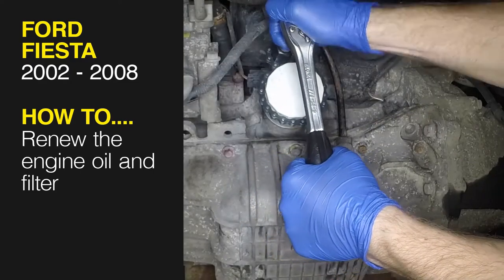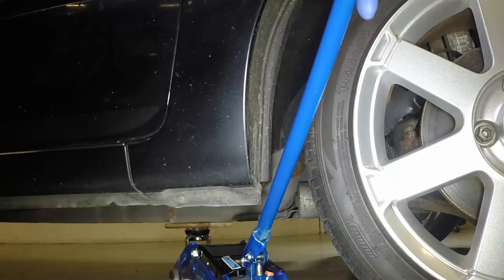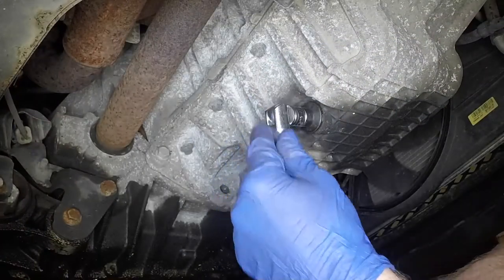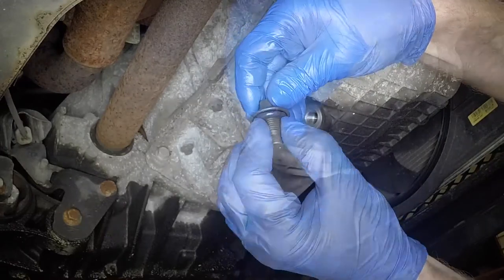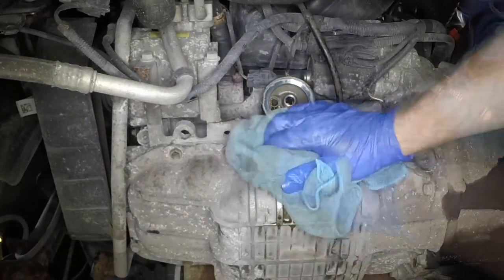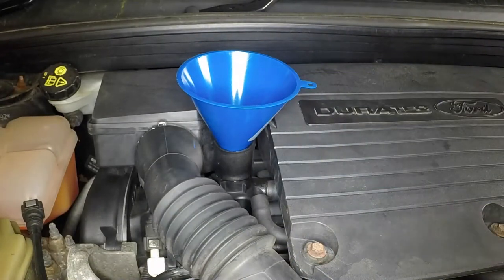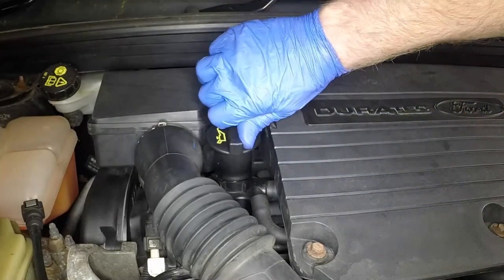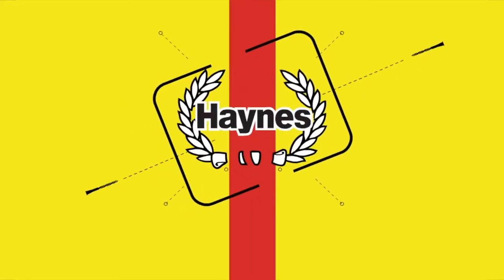How to Renew the engine oil and filter on the Ford Fiesta 2002 to 2008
Do you need to Renew the engine oil and filter the Ford Fiesta 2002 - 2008 but don't know where to start? This video tutorial shows you step-by-step how to do it!

Our Ford Fiesta manual covers petrol and diesel engines, and includes videos for some of the most common jobs, which you can see here in this playlist.

What's covered:
Turbo-Diesel:
Ford Fiesta Hatchback 1.4L (1398cc)Ford Fiesta Hatchback 1.6L (1560cc) TDCi DuratorqFord Fiesta Van 1.4L (1398cc)Ford Fiesta Van 1.6L (1560cc) TDCi Duratorq
Including most features of Fusion range.
Exclusions:
Does NOT cover Fiesta ST or new Fiesta range introduced for 2009 model year.